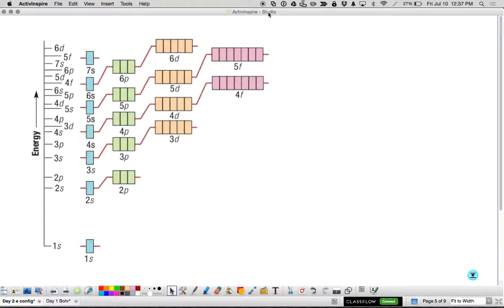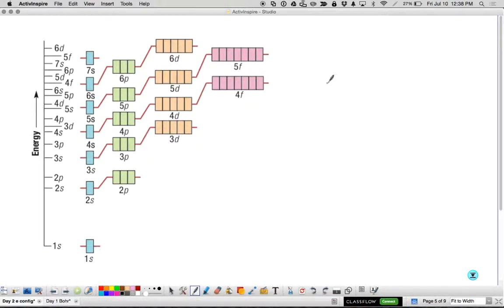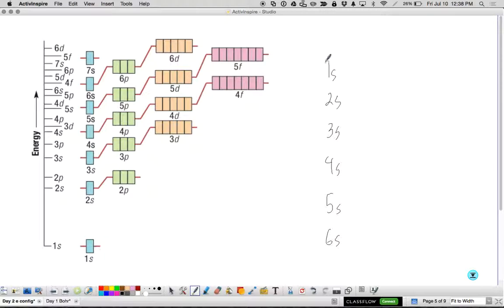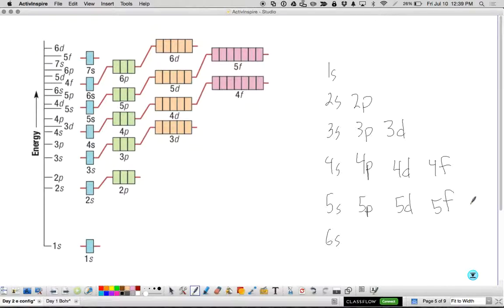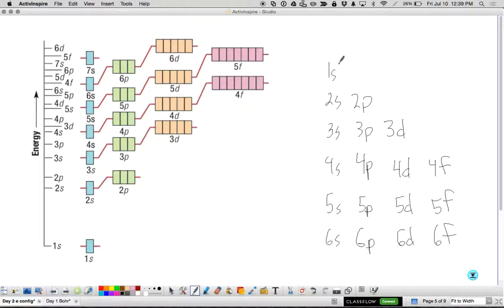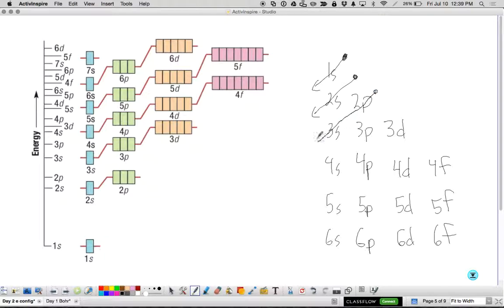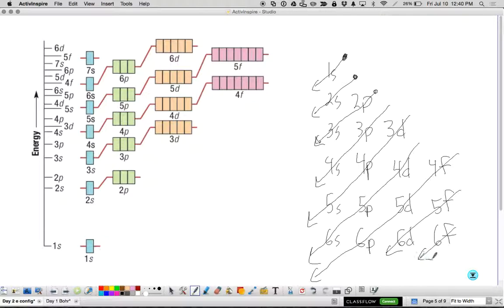03 02 d aufbau shortcut